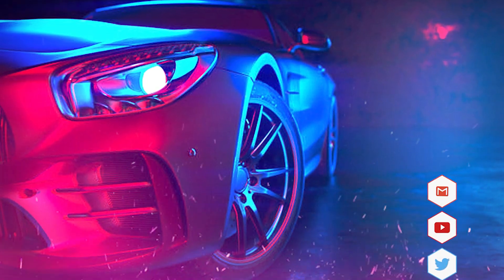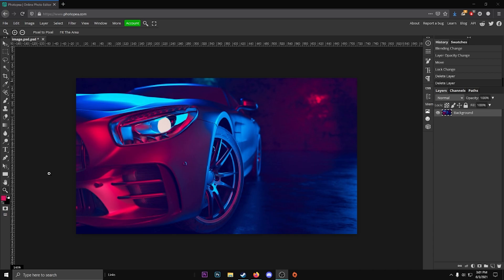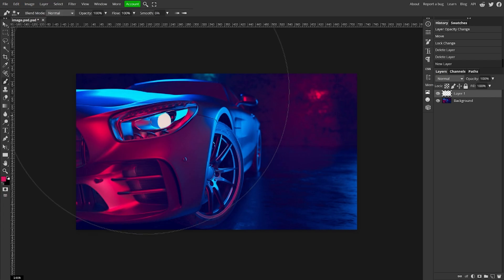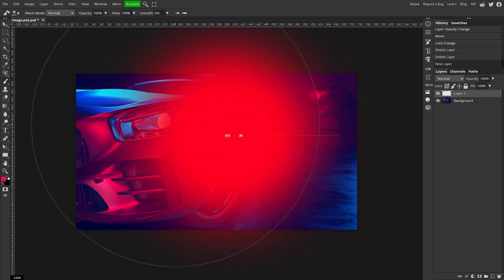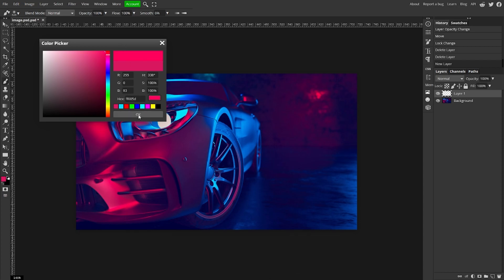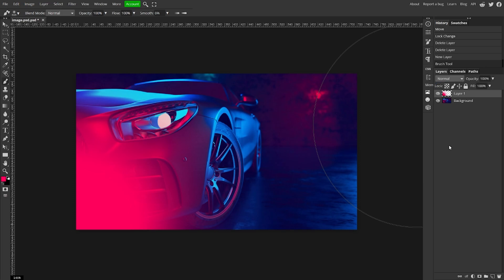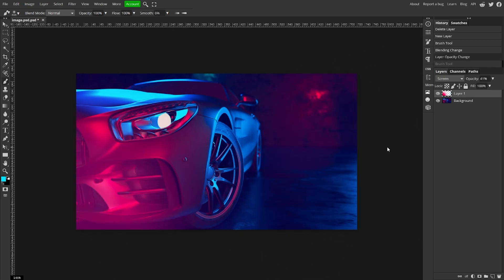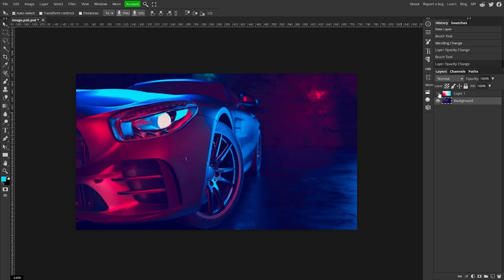How to easily create a LIGHT LEAK in Photopea!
In this video I show you how to create a static light leak in photopea with less than 5 clicks. This process is super easy and super rewarding, enjoy!